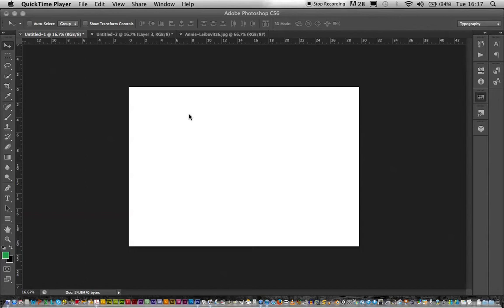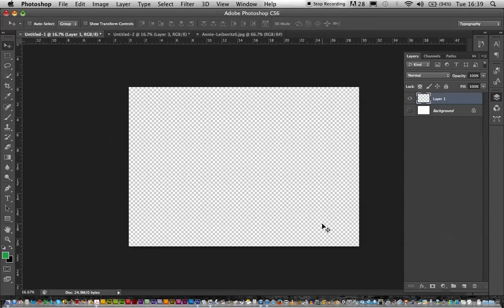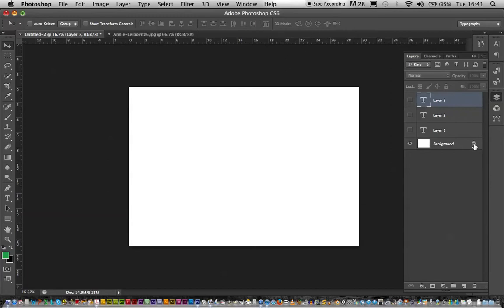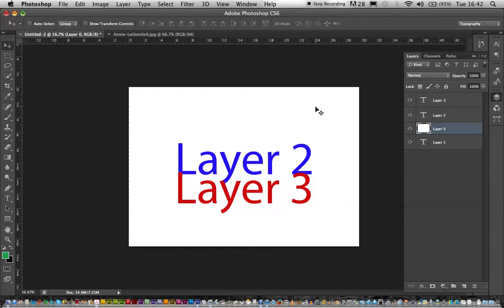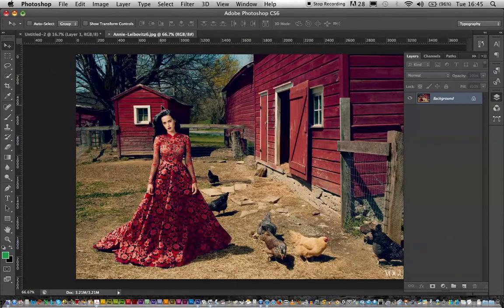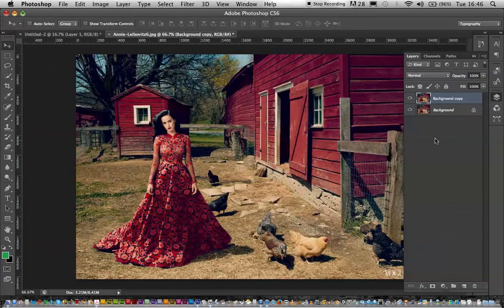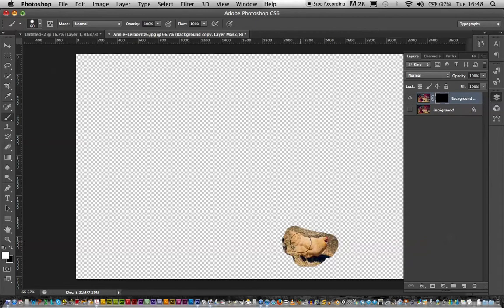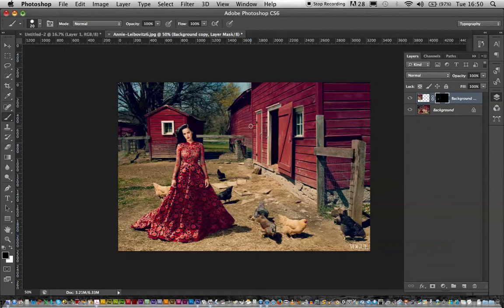PHOTOSHOP LAYERS TUTORIAL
Basic tutorial of CS6 layers - enjoy! :D